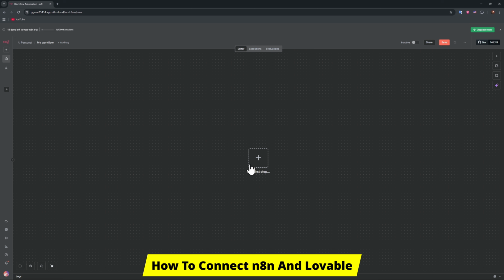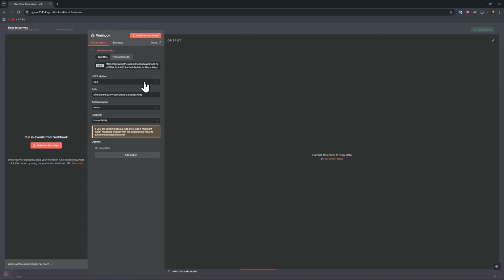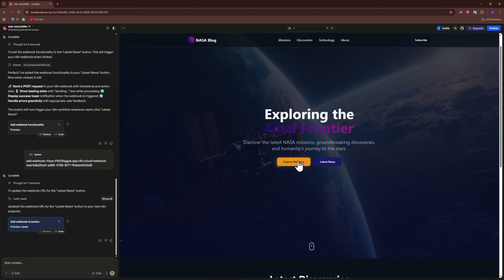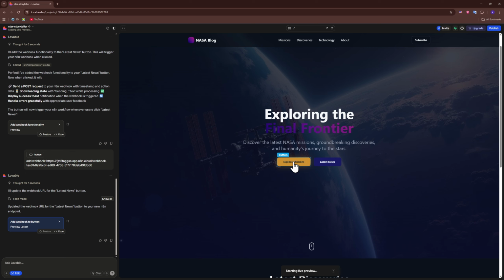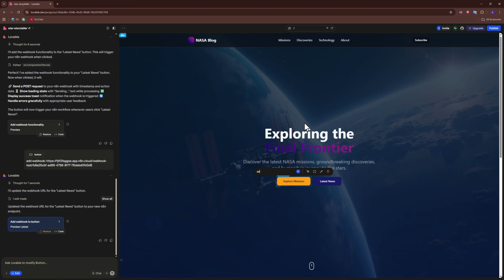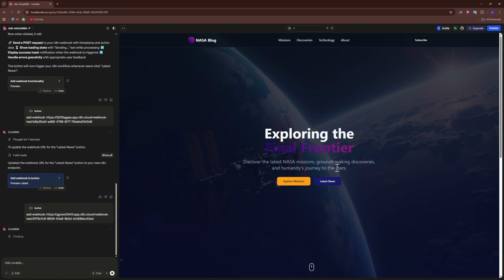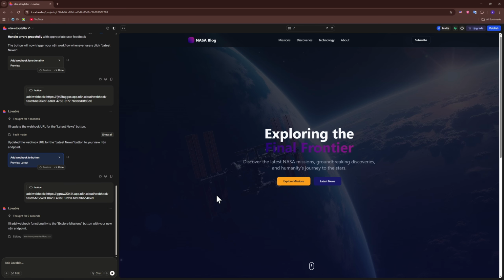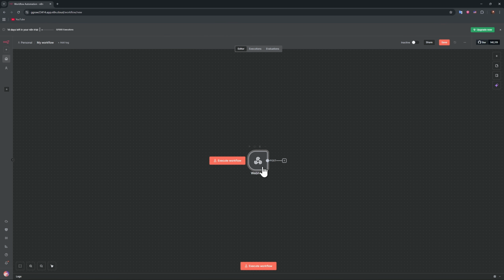How To Connect n8n And Lovable | Updated & Easy Method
How To Connect n8n And Lovable

Looking for a guide on how to connect Lovable to n8n? In this video, we'll guide you on how to connect n8n workflow to Lovable.